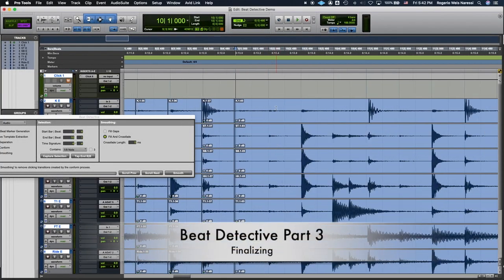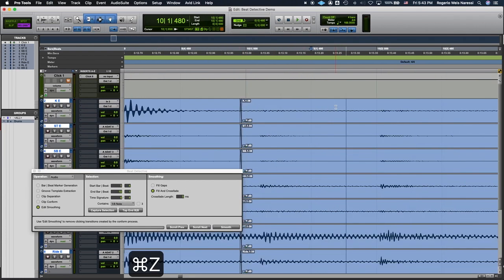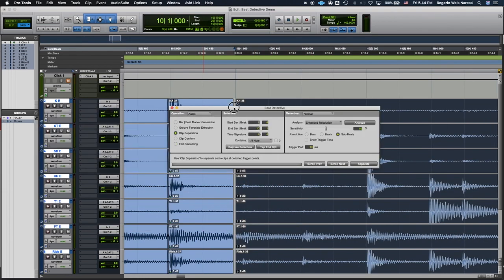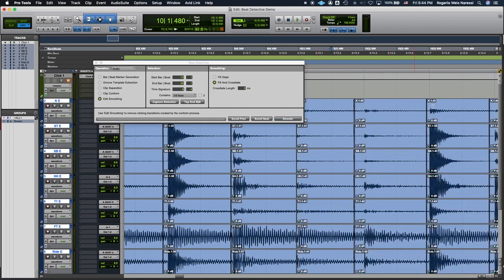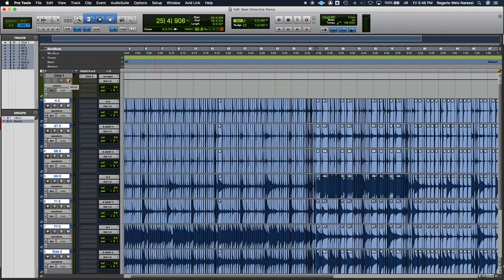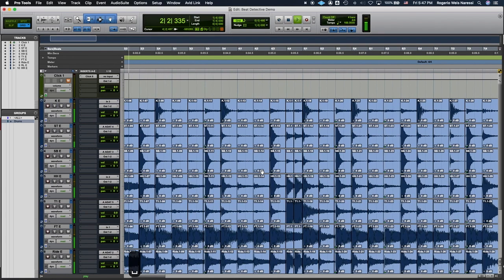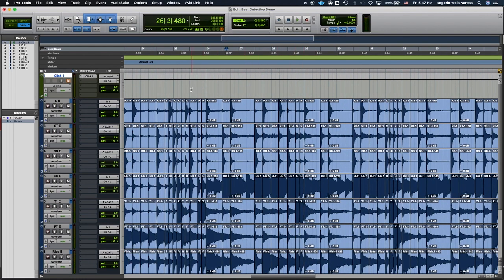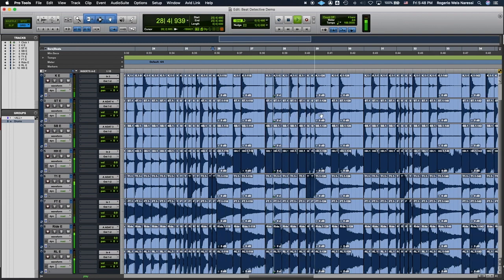Beat Detective Part 3 - Finalizing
This is the third and last video covering how to use beat detective to edit drums in Pro Tools